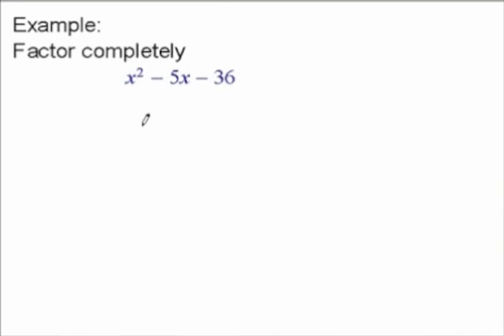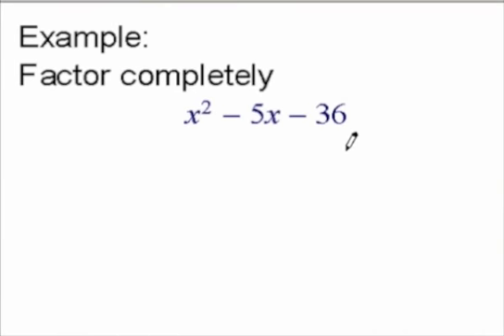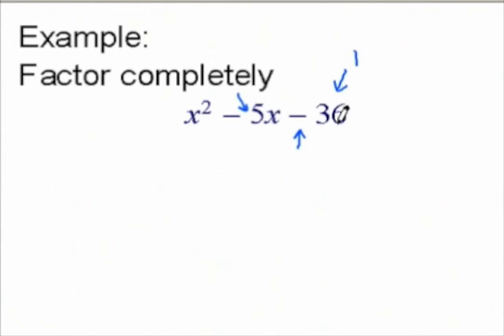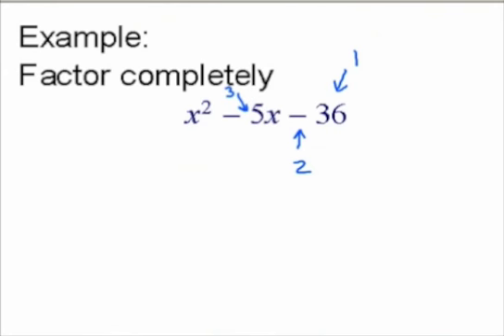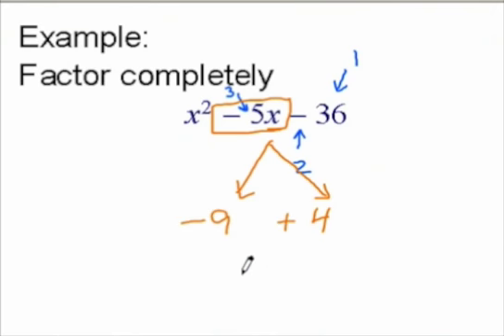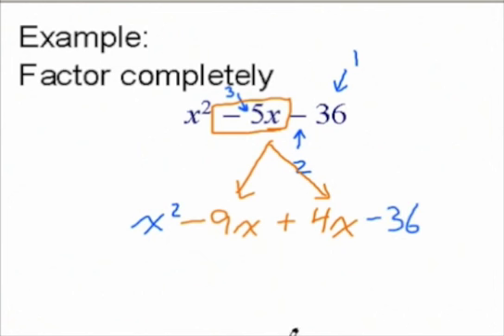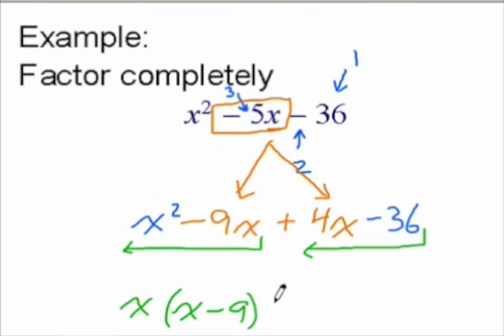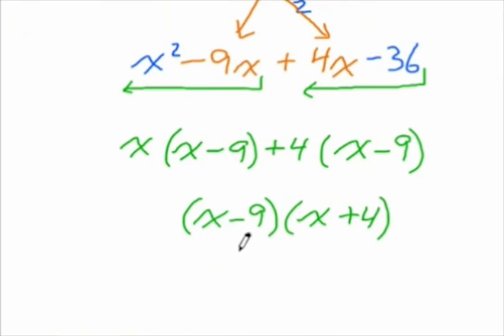Factoring a Trinomial 1